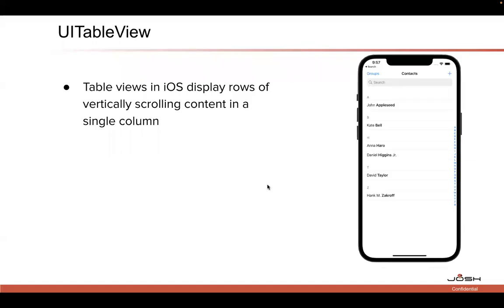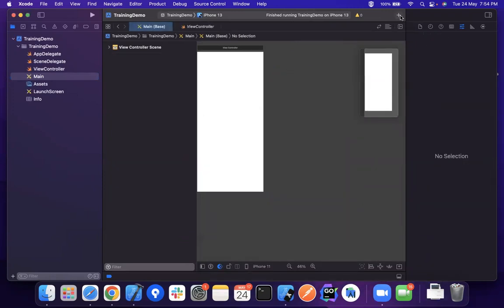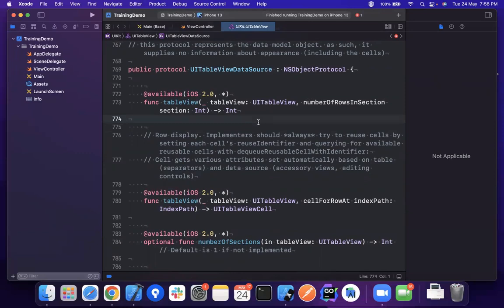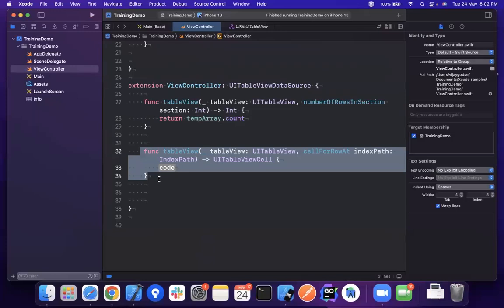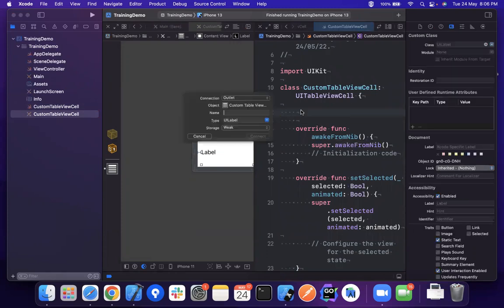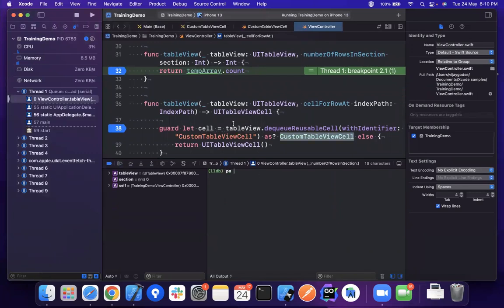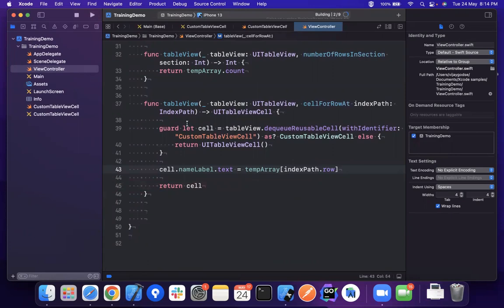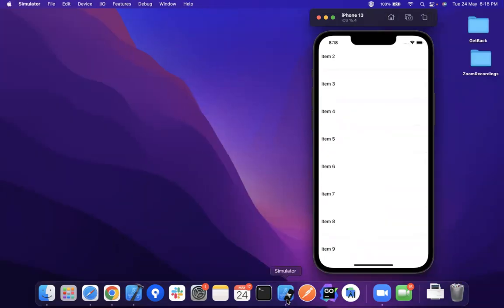Module 4 (Part 2) : Advanced UI Controls in iOS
UI is a crucial part of any iOS app! Today, we’ll learn about dynamic UI components that improve user experience.
🔹 ScrollView for Scrolling Content
 🔹 TableView & CollectionView for Lists & Grids
 🔹 StackView for Layout Management
By the end of this video, you’ll be able to build complex UIs with ease. ✅